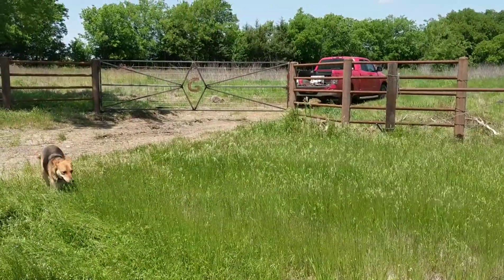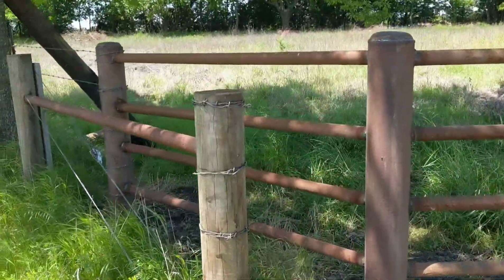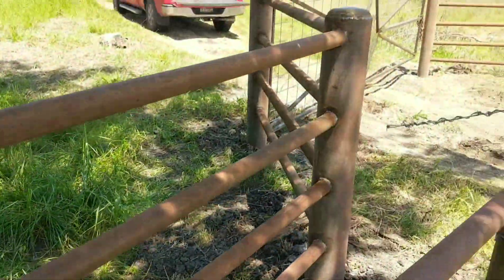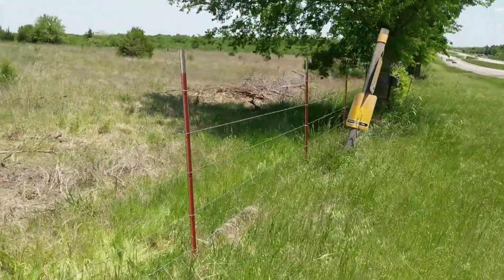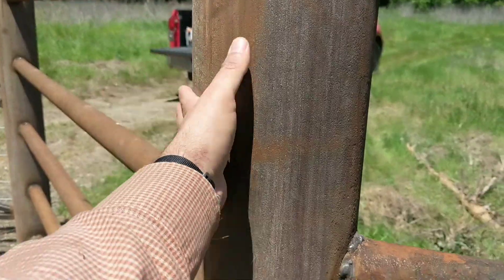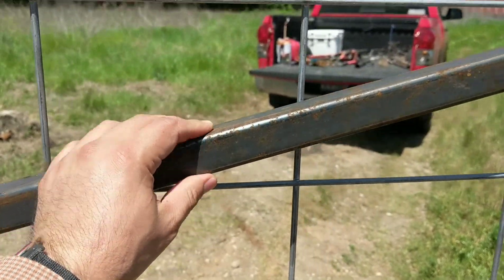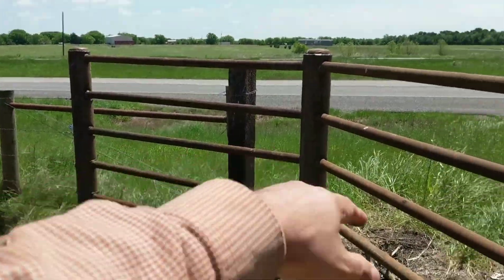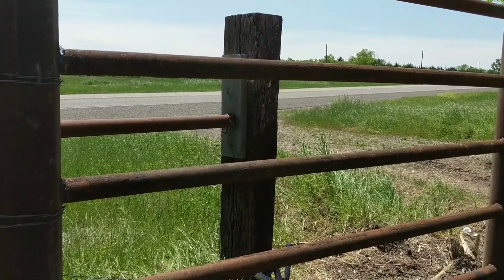New Ranch Gate